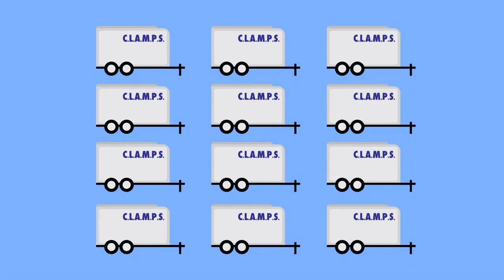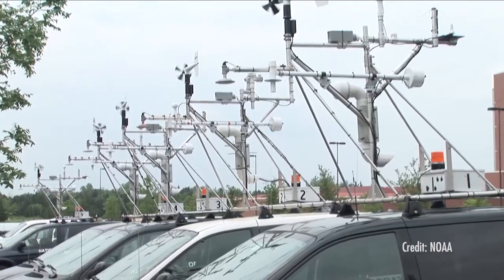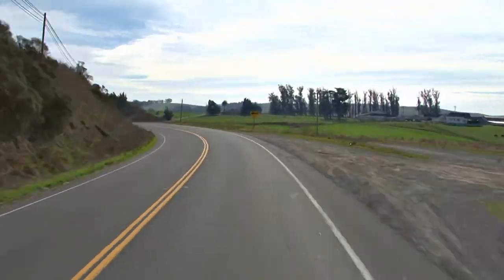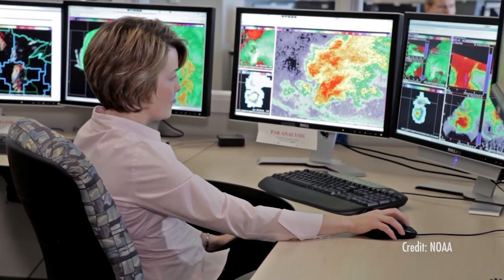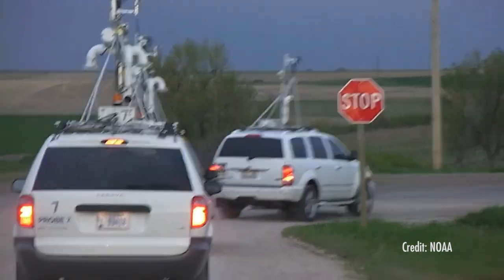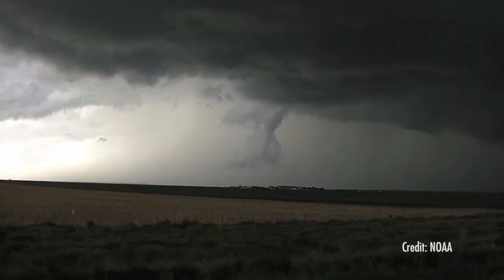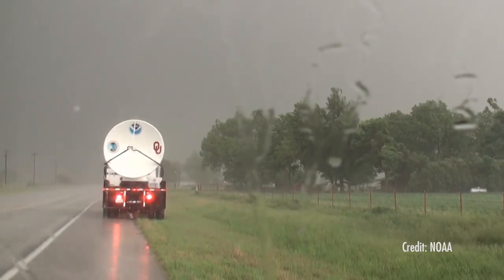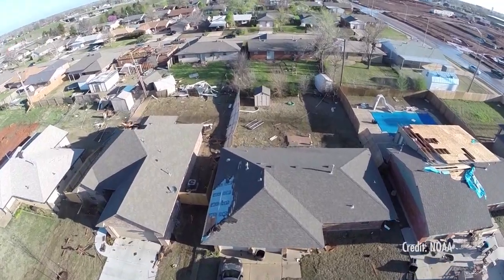Earlier Severe Weather Warnings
Early warning is key in any severe weather forecast. Meteorologists at the NOAA National Severe Storms Laboratory (NSSL) in collaboration with the University of Oklahoma School of Meteorology have developed the Collaborative Lower Atmosphere Mobile Profiling System (CLAMPS).  CLAMPS is a trailer full of instruments that measure air temperature, humidity, and the wind.

According to David Turner, a meteorologist with the NSSL, the goal is to create rapid forecasts that can tell scientists and the public what the weather conditions will be like in the next 30 minutes to one hour.  "We'd like to be able to issue a warning based on a forecast that would lengthen our ability to give warnings by 10-20 minutes that could be extremely beneficial in saving lives."